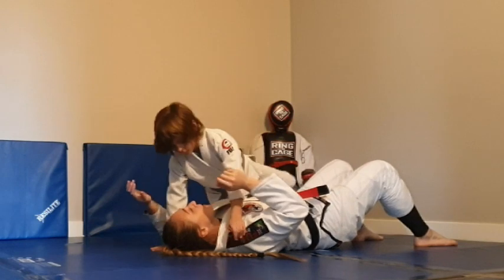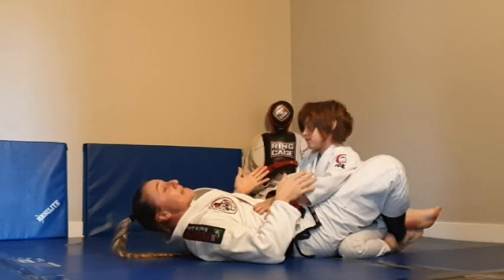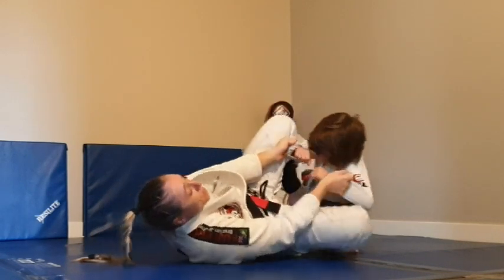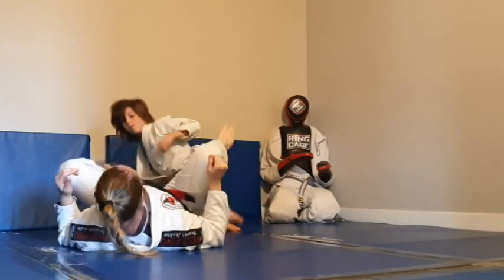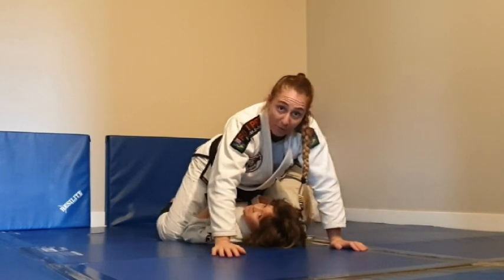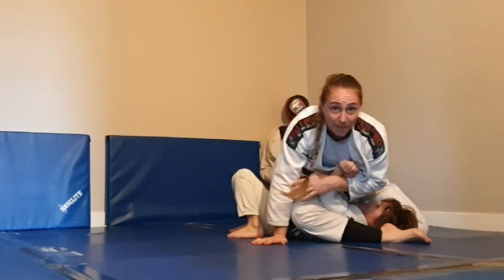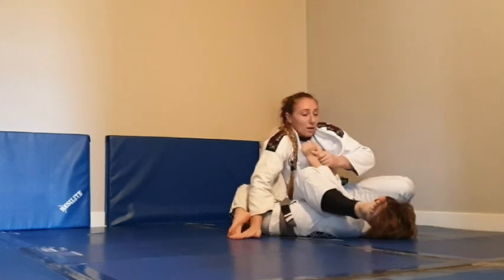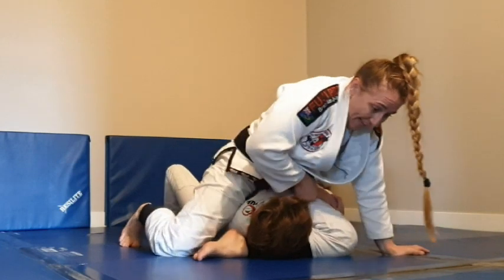Mount Control with Alê Moss Gracie Allegiance (Fundamentals) | Clark Gracie Brazilian Jiu Jitsu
Fundamentals

Quick reminder of bottom mount escape to closed guard.
Transition from closed guard sweep to mount top.

Finally, top mount to arm-lock and top triangle submission